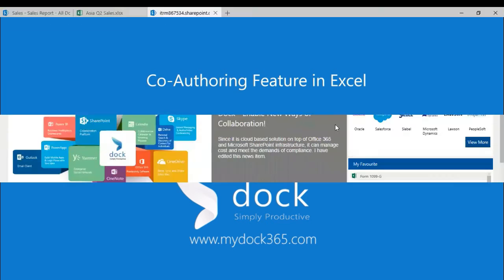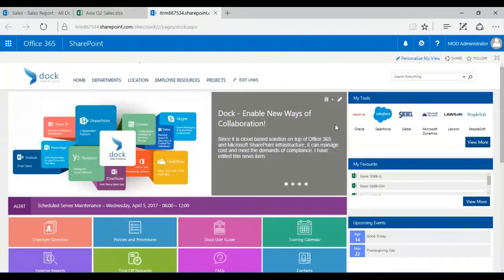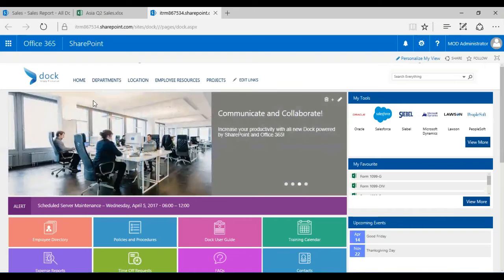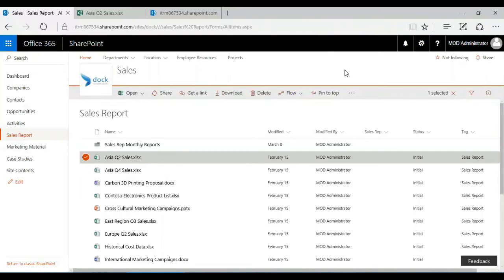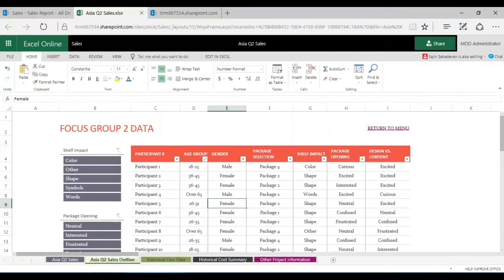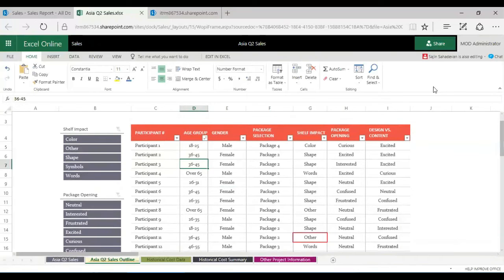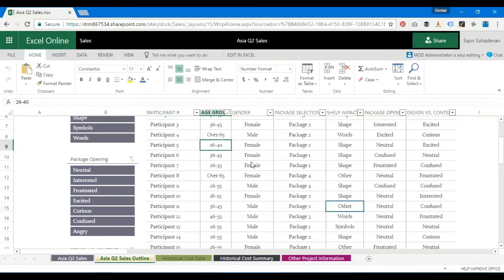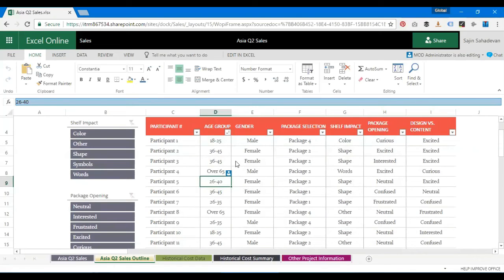How to Co-Author in Excel Online for SharePoint?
This video shows you the capability of Co-Authoring feature in Excel for SharePoint Online. This feature is available for Word Online and now it has been extended to Excel Online. The ability for multiple users to edit excel spreadsheets in real time.